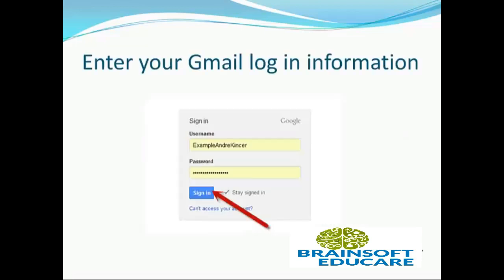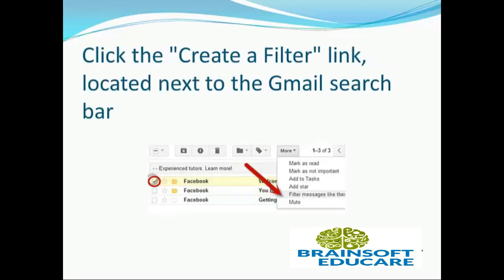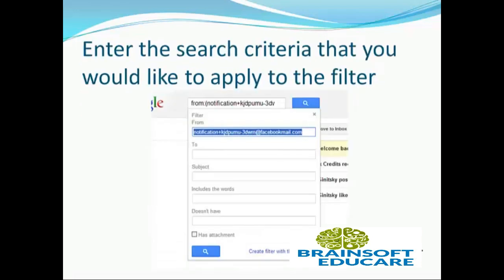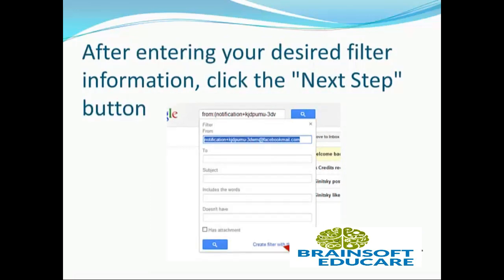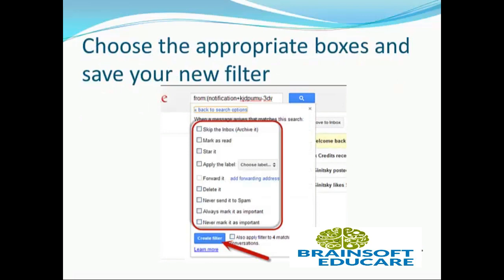How to add a filter in GMAIL? How to use the filter in GMAIL?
In this video, we will learn how to use the filter in Gmail.